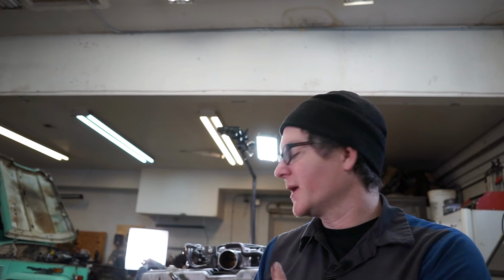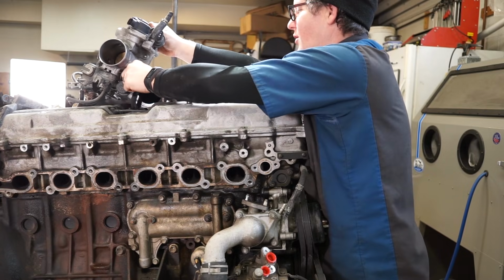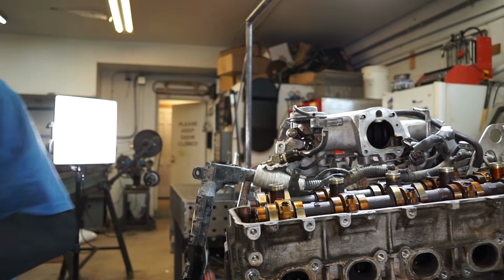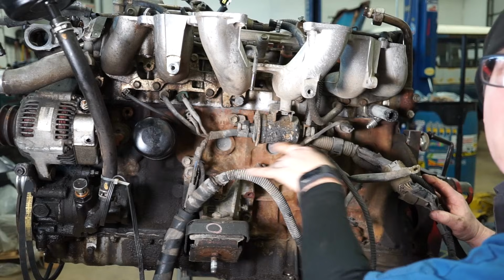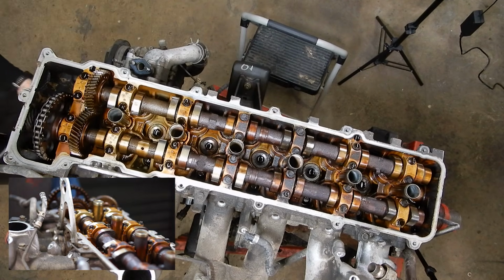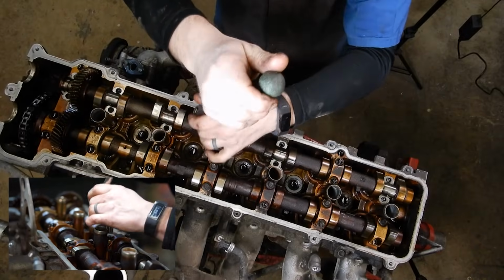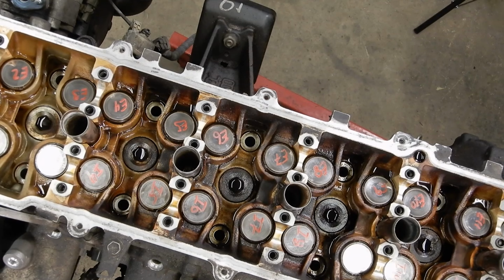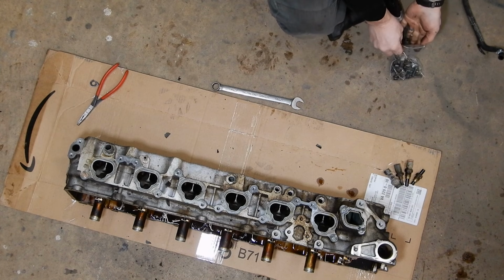80 Series Land Cruiser 1FZ-FE Head Gasket Part One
Looking for one on one help with your project?  We’re now offering scheduled video calls to offer more in depth answers to questions.

Podcast links.

Leave a voice memo to have your questions answered on the podcast.

In the Northern Virginia area and need vehicle repairs?